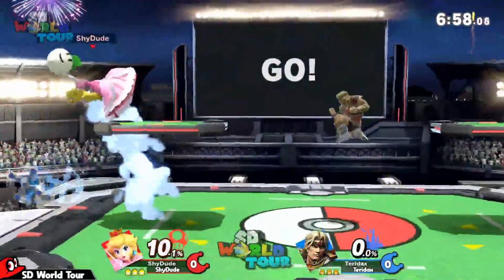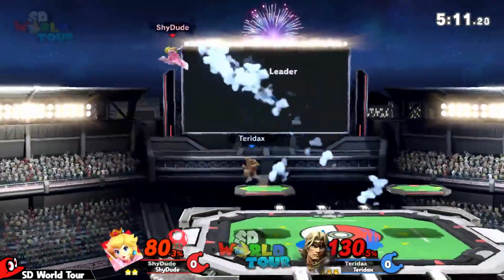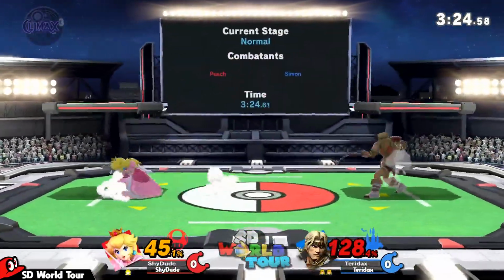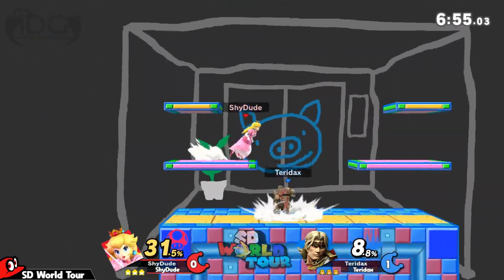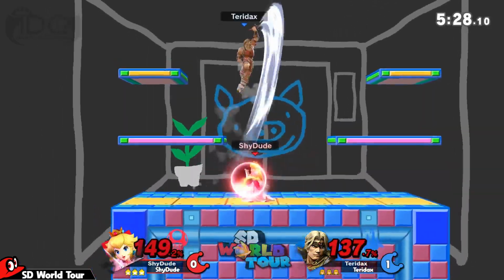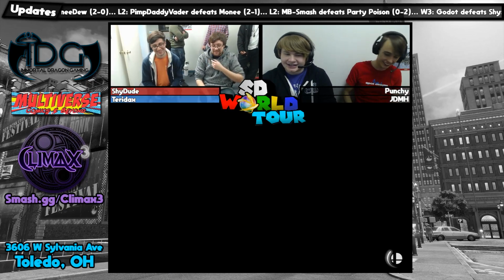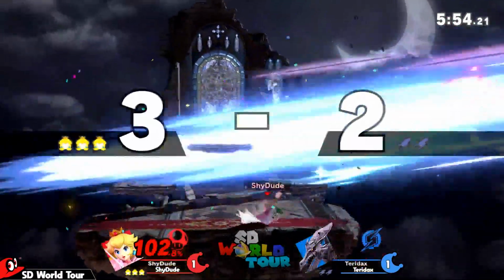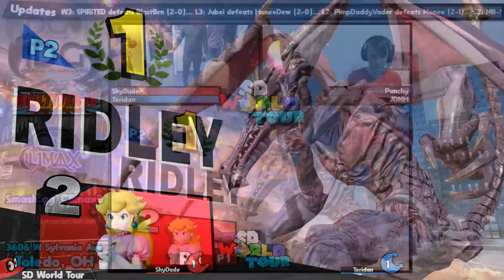ShyDude (Peach) vs Teridax (Simon/Ridley) | Winners Bracket | SD World Tour #40